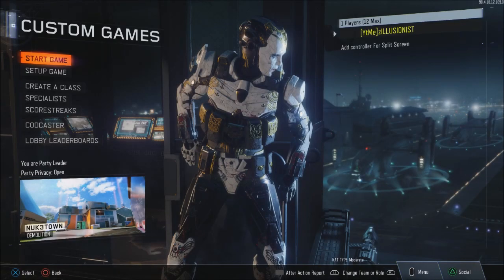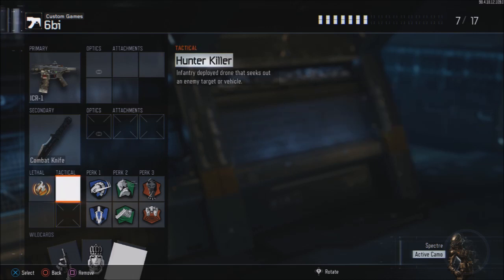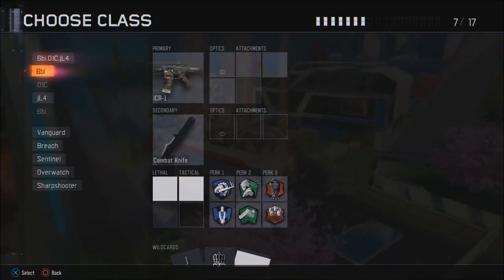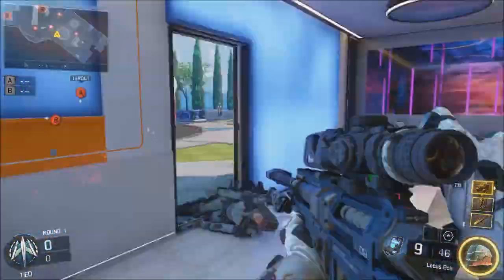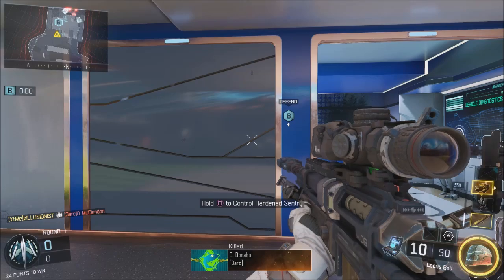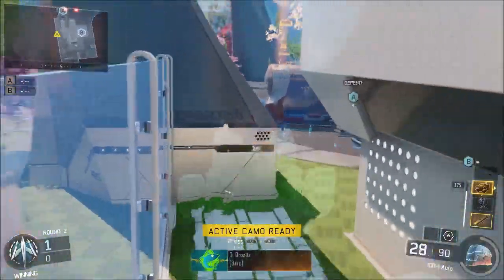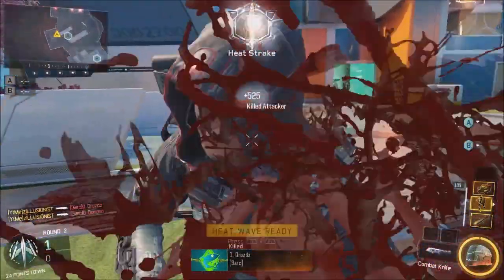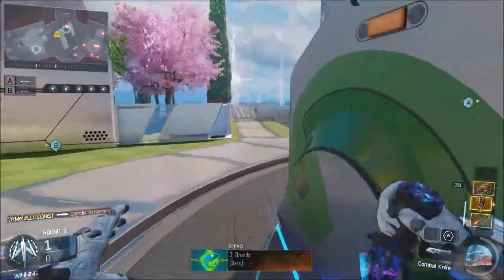UNLIMITED ACTIVE CAMO GLITCH IN 2019... 😲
My PSN's▼

YoItsFrosty
YoItsFrosty_YT
StraightAimbotin
Itzzz_Frosty
PxG_ILLUSIONZ